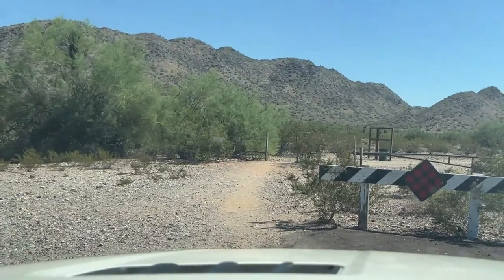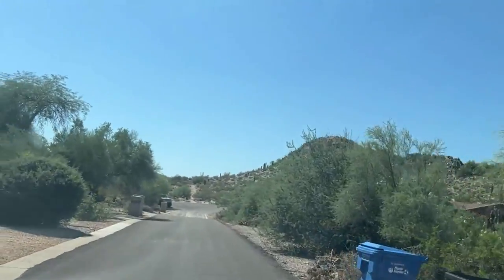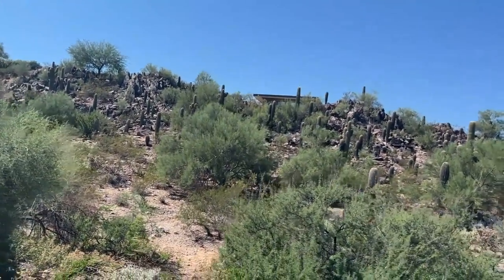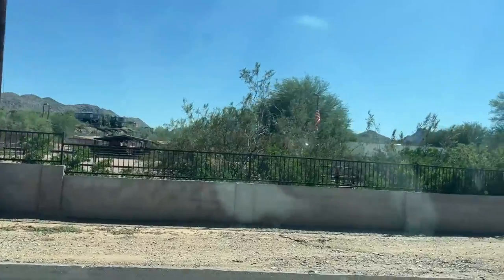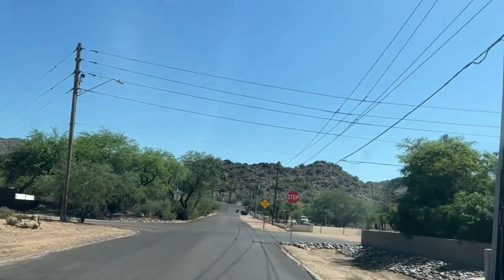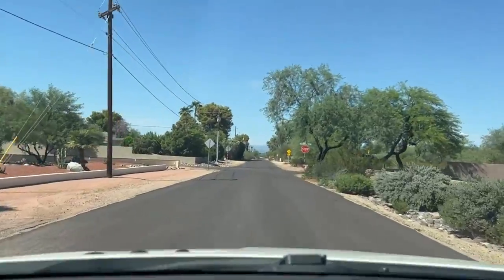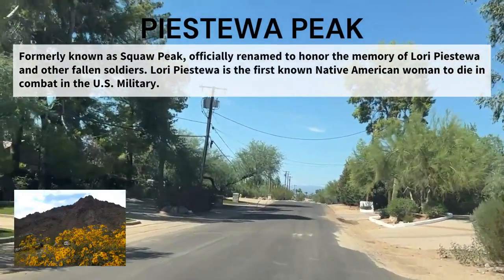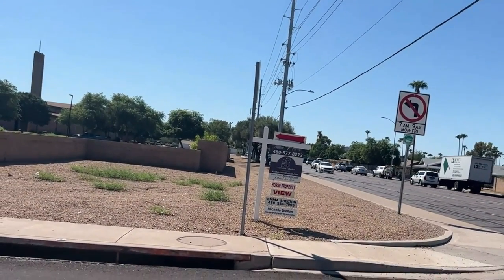What's it like in Phoenix, Arizona? The Mountain Preserve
Driving you around Phoenix, Arizona. Don't miss the beautiful Mt. Preserve!
Make sure to watch our Exclusive Home Buyer and Seller Workshops at GoPhoenixRealEstate.com/workshops